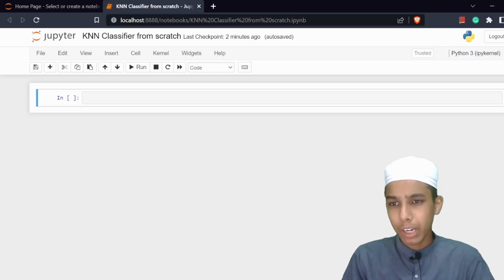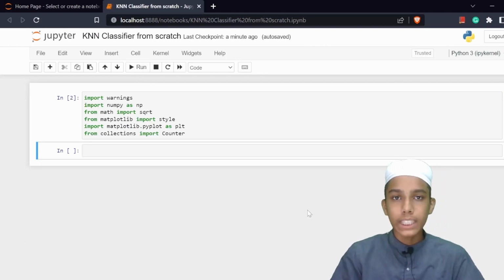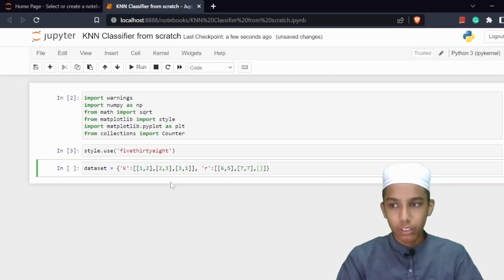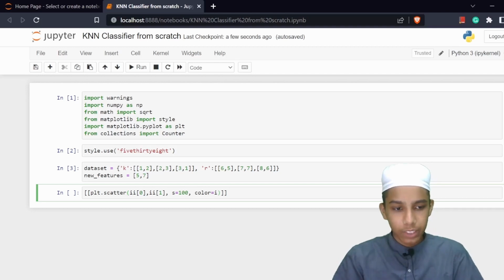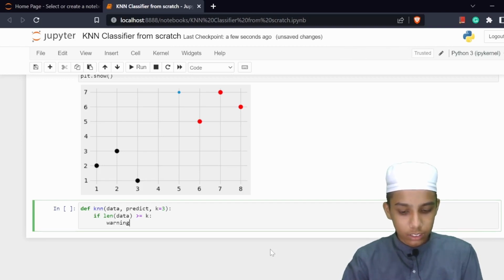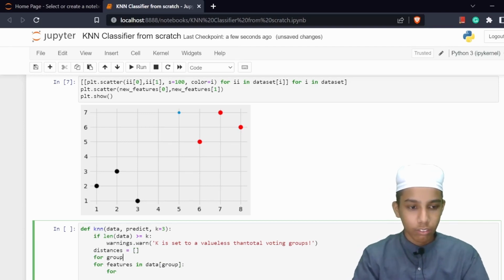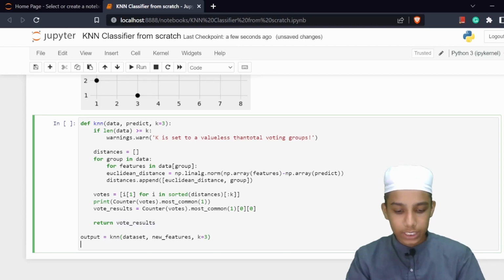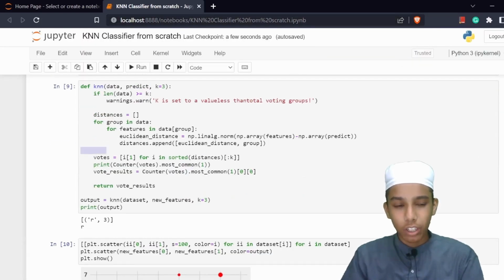Creating KNN classifier from scratch - ML with Python - Part - 15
In this video, I will Create K Nearest Neighbors Classifier from scratch.
If we remember the video where I explained that if I give two groups of dots and a data point and ask you to in which group will you assign that data point.

So, In this video, I am going to show you which group we should assign that data point using K Nearest Neighbors Algorithm.